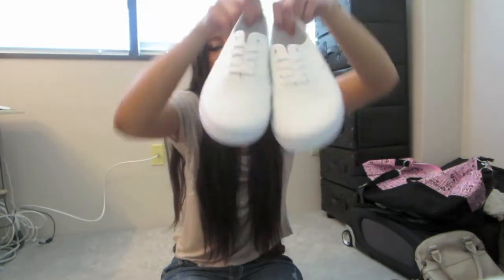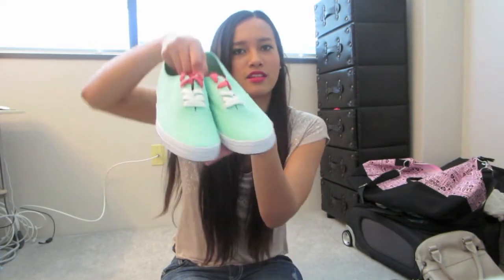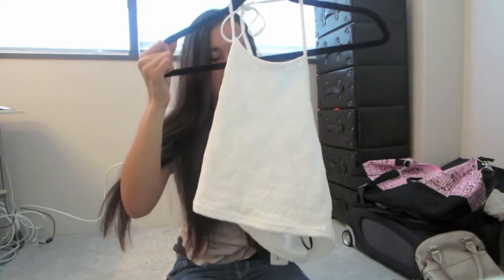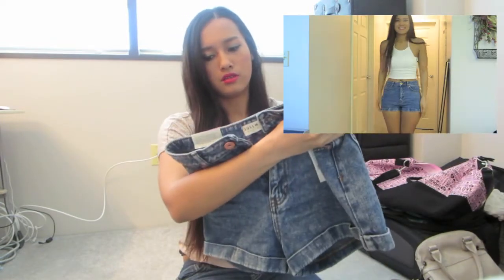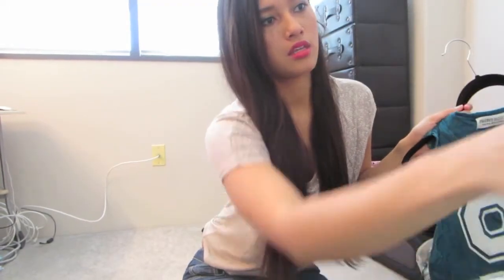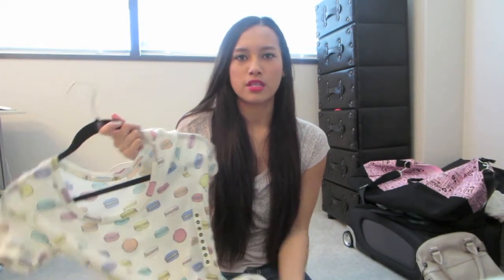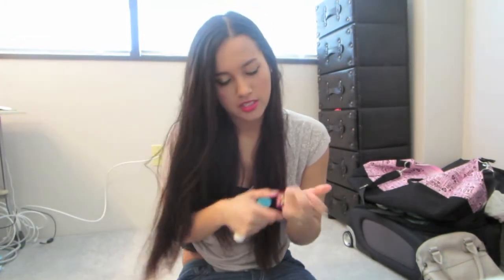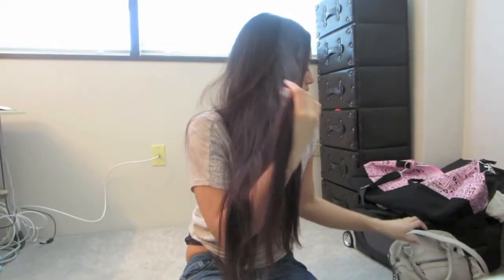Spring Collective Haul